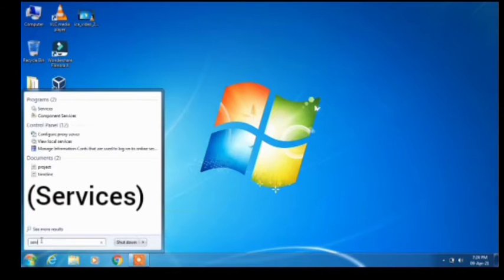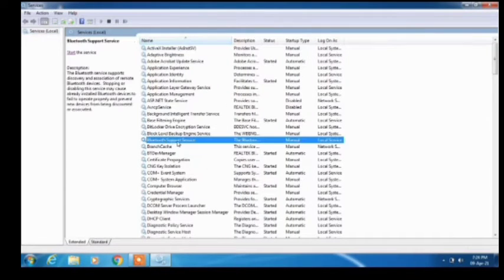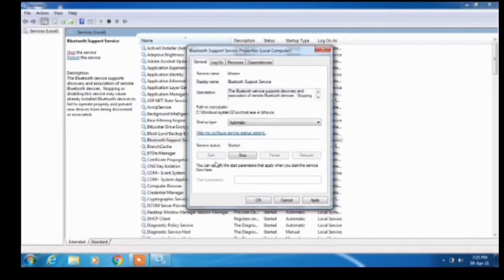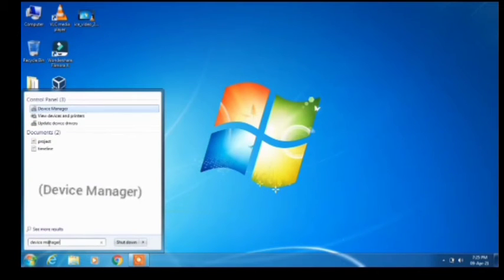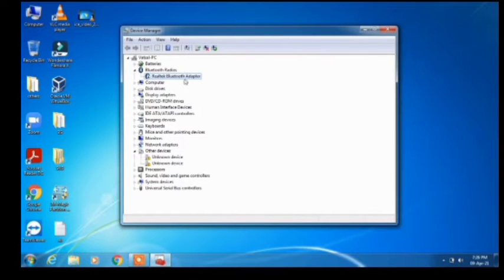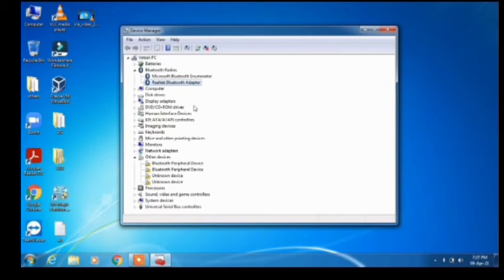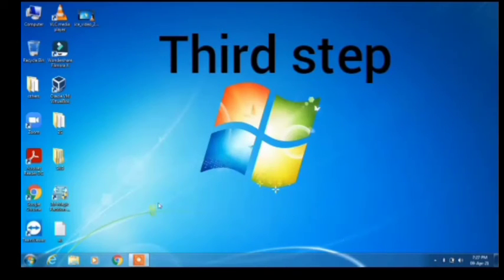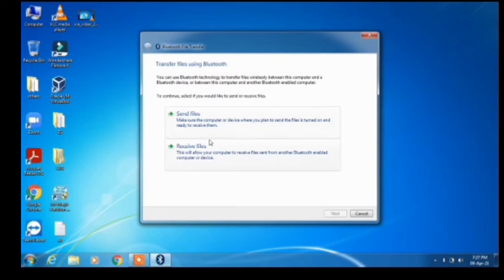Laptop Mei Blutooth kaise Connect kare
how to connect blutooth with laptop?

Windows Blutooth connect!!

•••Keep supporting 💞•••